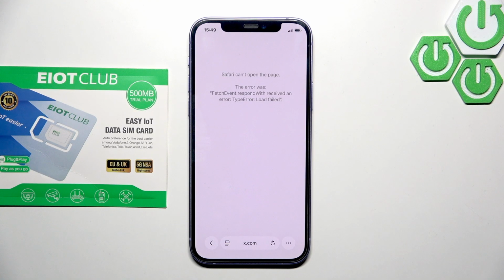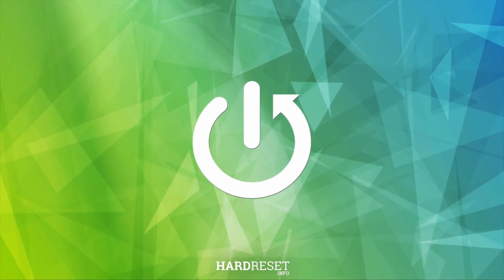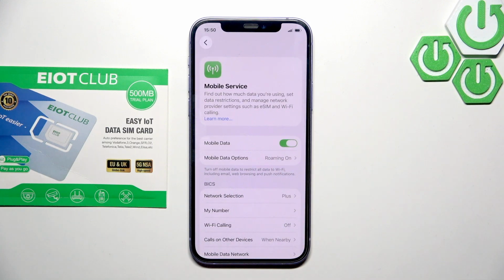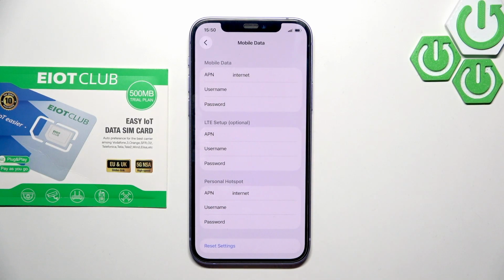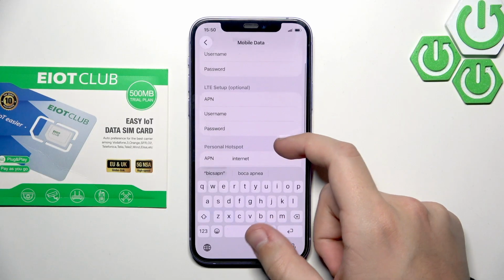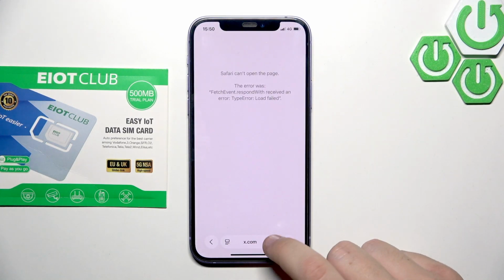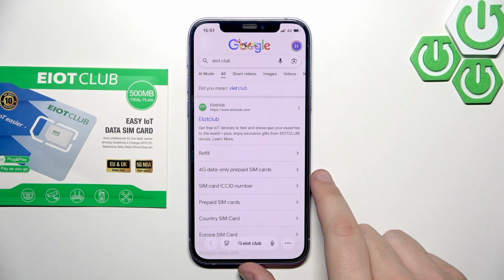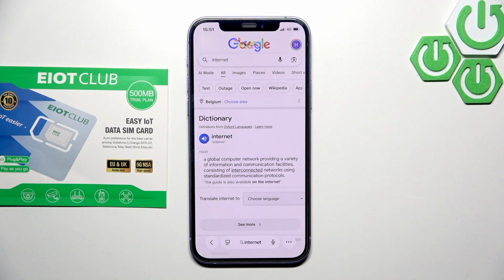EIOTCLUB EASY IoT Data SIM – How to Set APN (BICS)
Learn how to quickly set up APNs for your EIOTCLUB EASY IoT Data SIM so your mobile data and browser pages load correctly. In this video we show step-by-step where to find Mobile Service → Mobile Data Network in Settings, how to change the APN from 'internet' to the BICS APN, update the Personal Hotspot APN, and test the connection in Safari. This simple change fixes pages not loading and restores mobile data connectivity for IoT and regular phones using the EIOTCLUB SIM.

How to set APN on EIOTCLUB EASY IoT Data SIM?
How to change APN to BICS on EIOTCLUB EASY IoT Data SIM?
How to set APN for EIOTCLUB EASY IoT Data SIM on iPhone?

0:00 Intro and problem overview
0:10 Open Settings and go to Mobile Service
0:25 Tap Mobile Data Network
0:45 Change APN from 'internet' to BICS
1:14 Update Personal Hotspot APN
1:30 Test in Safari and confirm mobile data works
1:52 Outro and subscribe